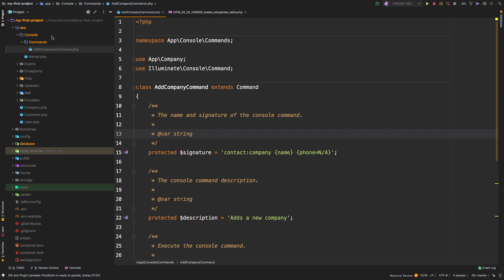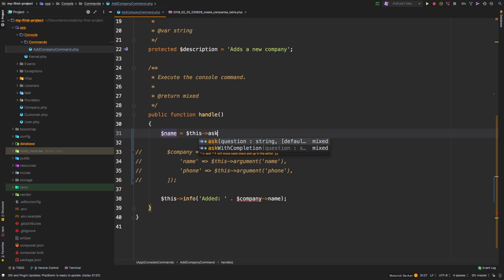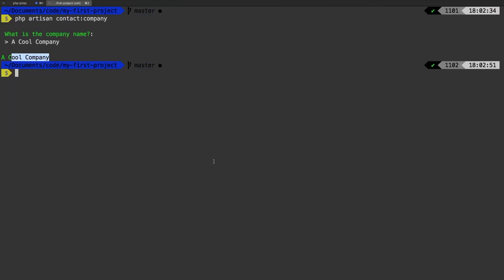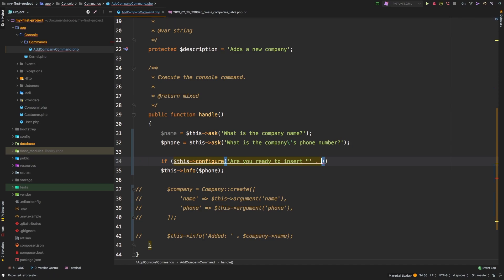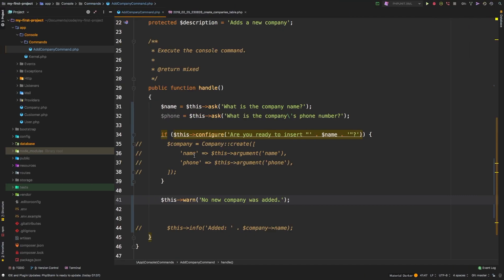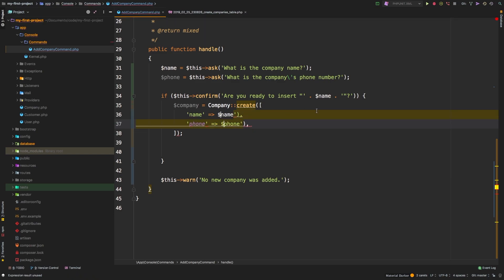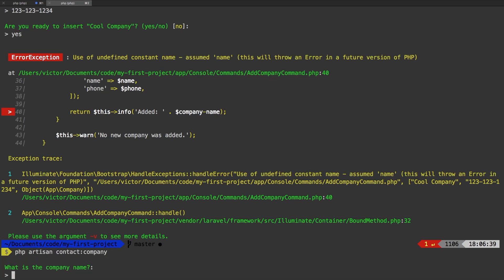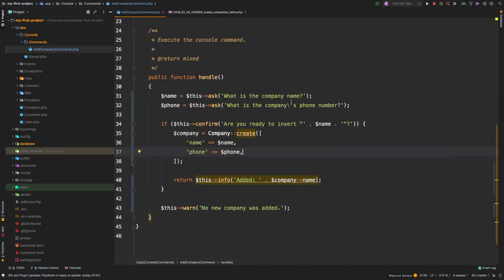Laravel 5.8 Tutorial From Scratch - e35 - Artisan Commands - Part 2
Let's start talking about how to create our very own artisan command. In part 2, let's make our command interactive. Allowing users to be prompted with the required questions.

Resources
Course Source Code